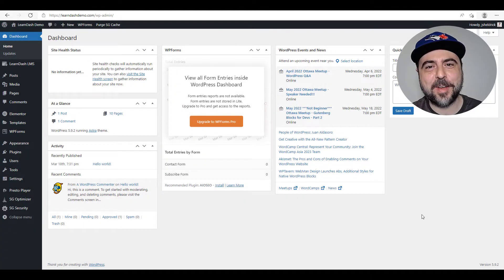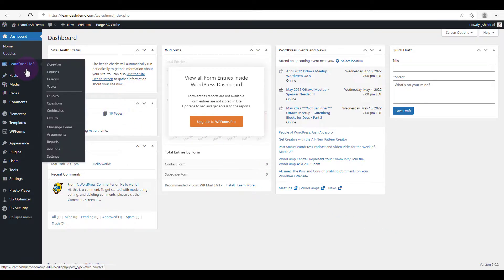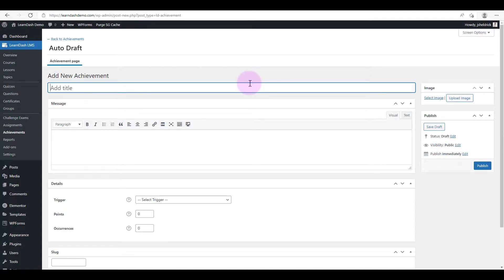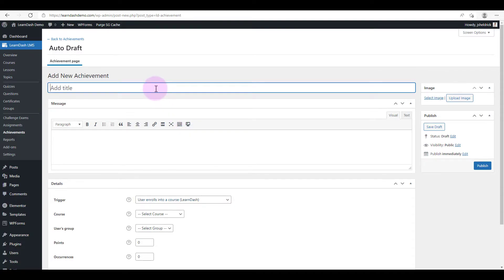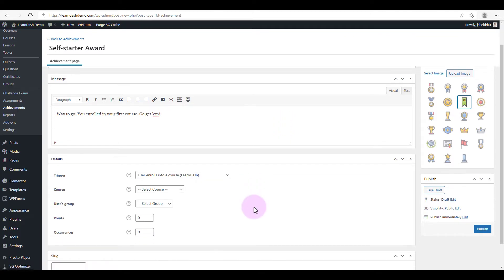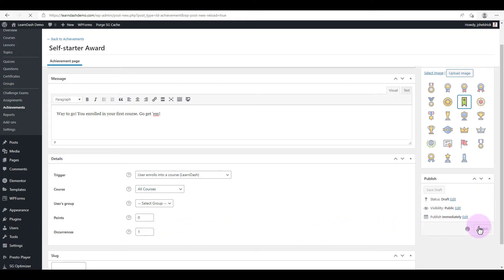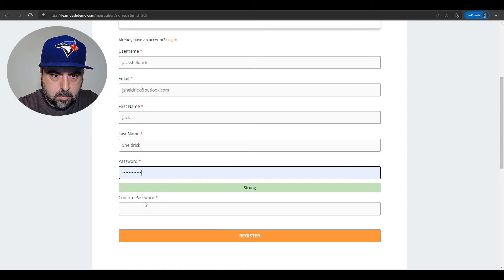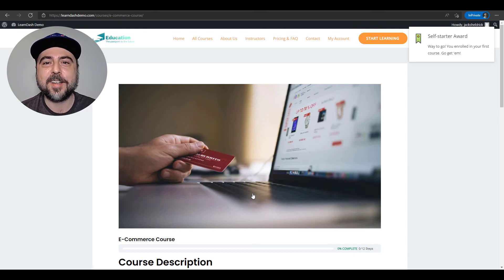LearnDash Achievements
In this video, we'll show you how to reward your users and boost engagement with the awarding of badges and achievements. We'll explore different triggers and grant an achievement based on course enrollment.